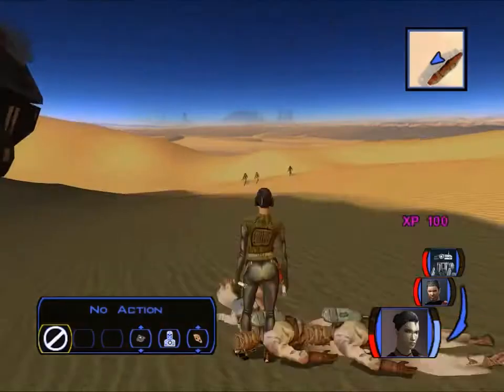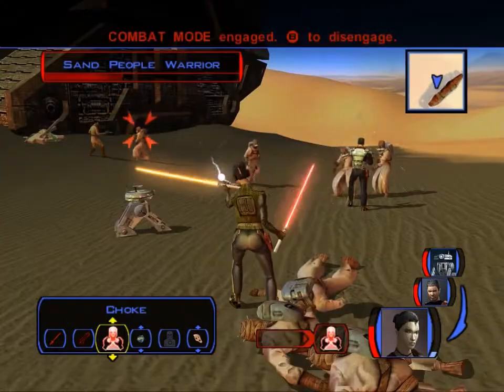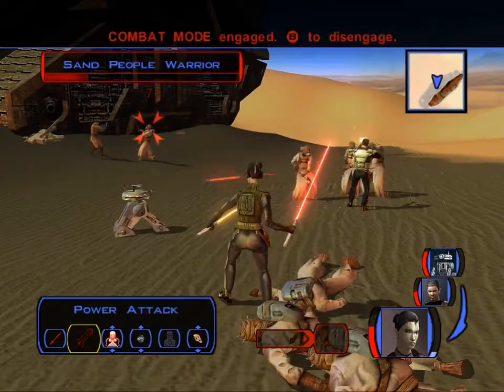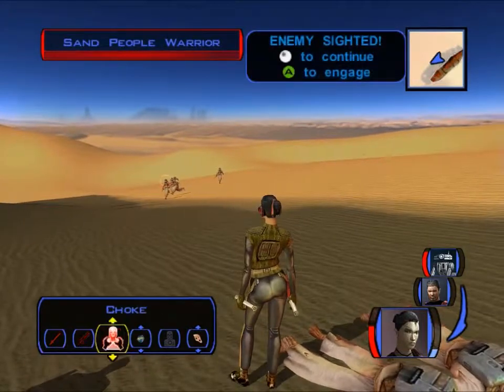Xbox Game Pass: Star Wars KOTOR Review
Time to travel to a galaxy far far away and see how good Knights of the Old Republic really is.